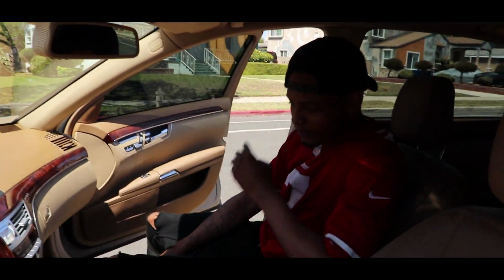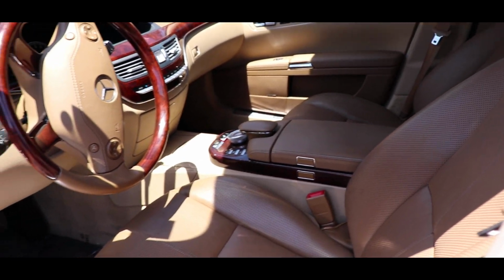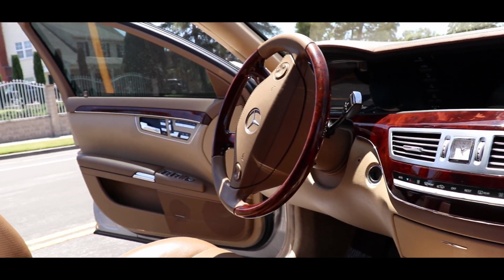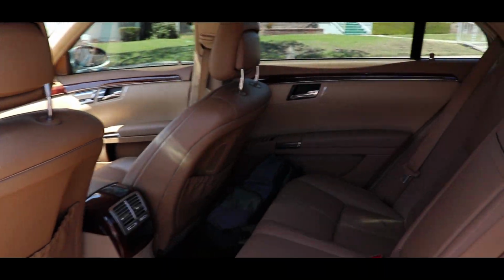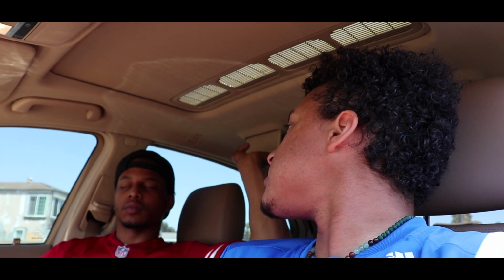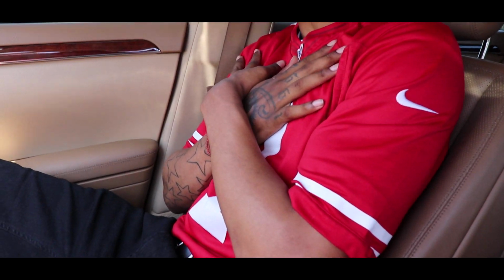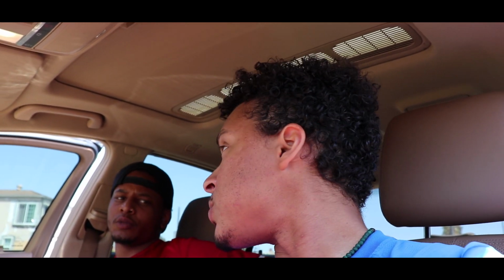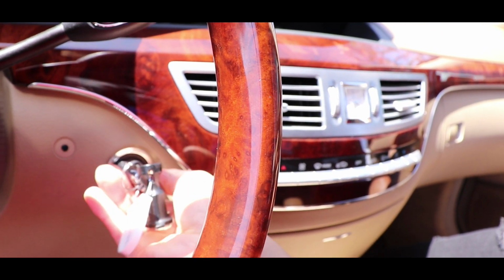Mercedes-Benz S550 Review | Semi-Attainable World Renowned Luxury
Jeameave: YouAreMyEternal & Views_Heart
Mac: YoungMatriarch